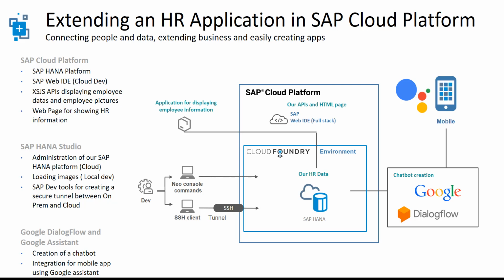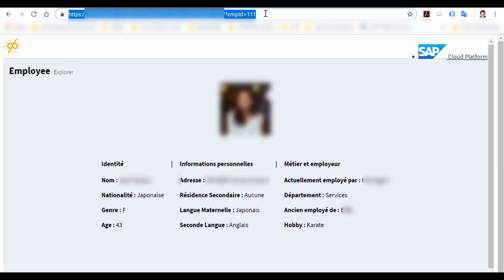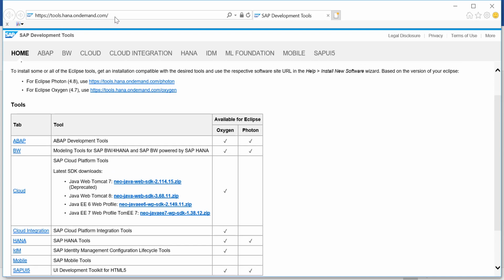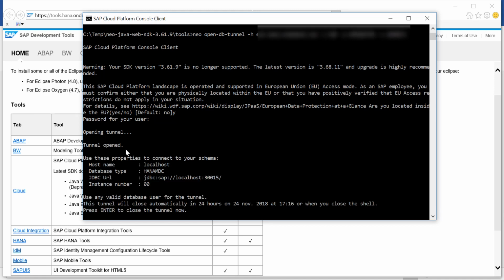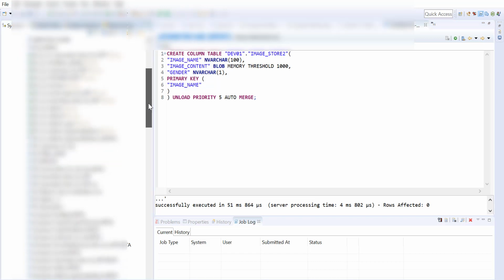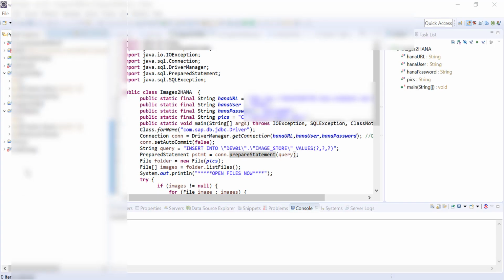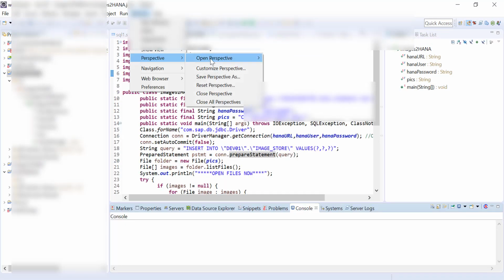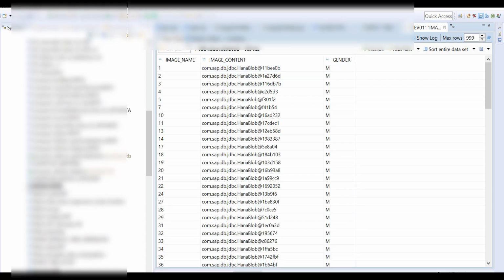Creating an HR Application in SAP Cloud Platform - 1 - Loading Images into SAP HANA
In this series of articles and videos, we'll be creating an HR application from scratch in SAP Cloud Platform. The purpose of this app will be to provide APIs to show either employee information, or an employee's picture id and also to create an HTML web page on SAP Cloud Platform to show this information. After this, we'll create a Google Assistant app to create a chatbot in Google Dialogflow using these APIs as callback functions.